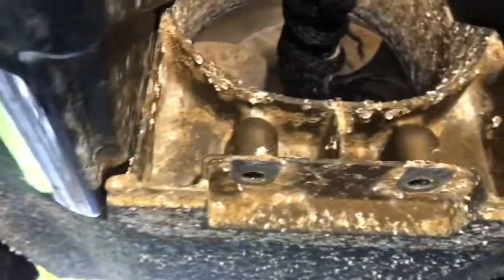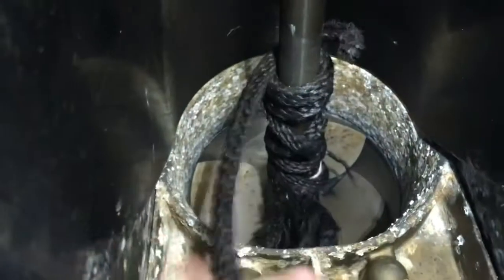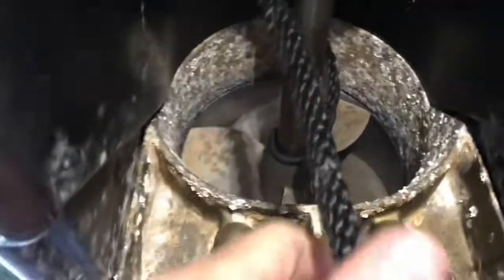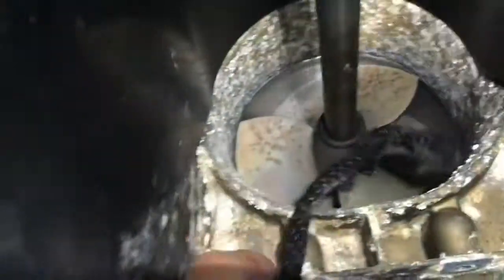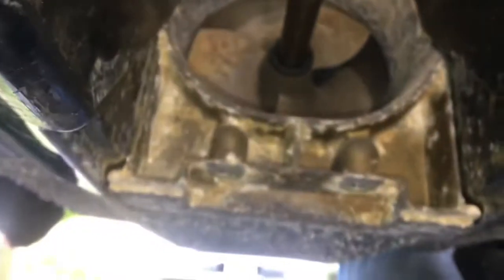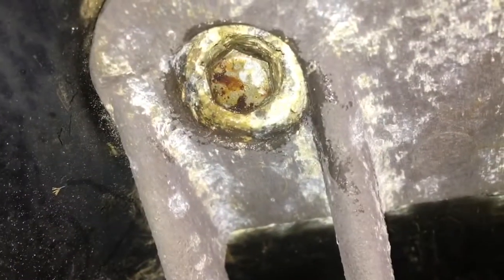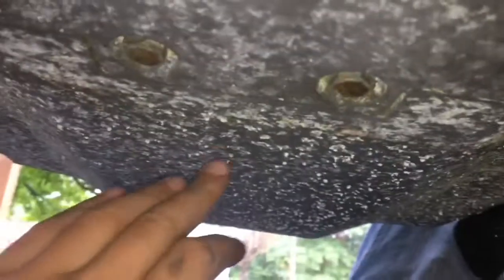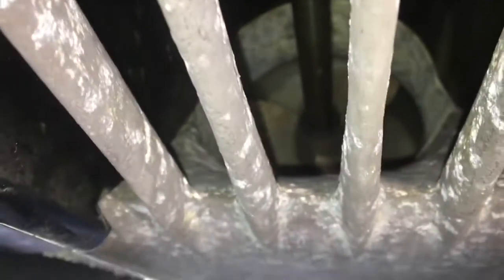Reviving The Sunken Jet Ski Pt.3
Pulling off the grate and removing the dock line that was wrapped on the impeller shaft! She's a 2010 Yamaha Waverunner VX Cruiser 110